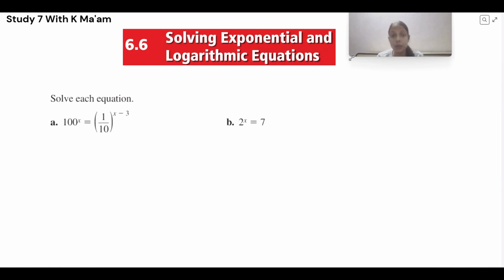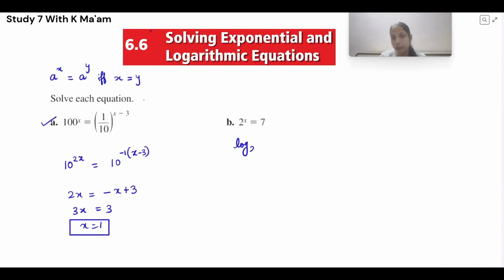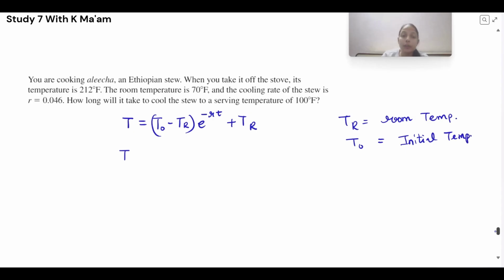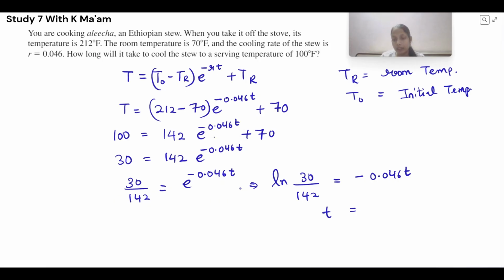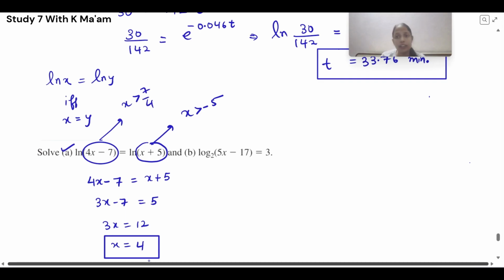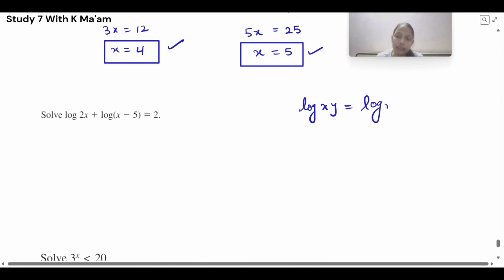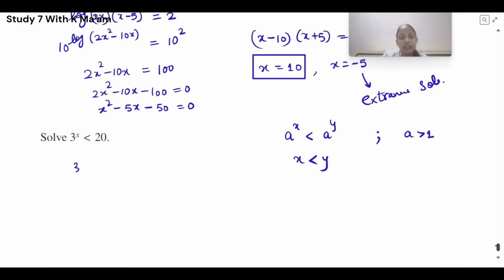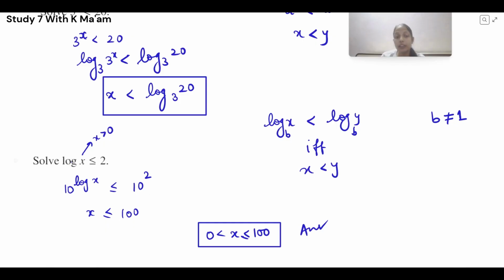Chapter 6 (6.6) | Big Idea | Algebra 2 | Solving Exponential & Logarithms Equations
Solving Exponential & Logarithms Equations